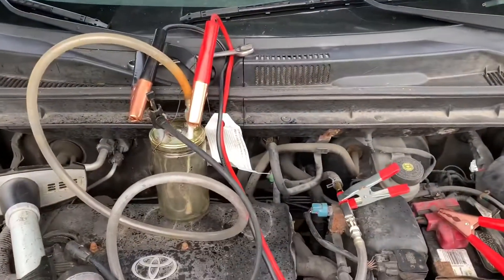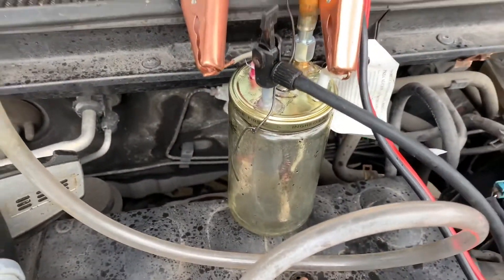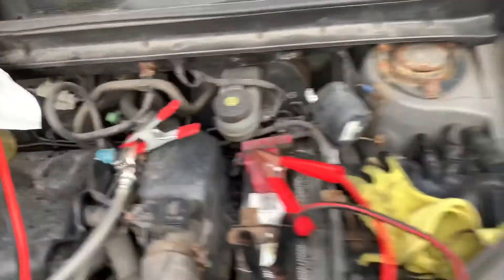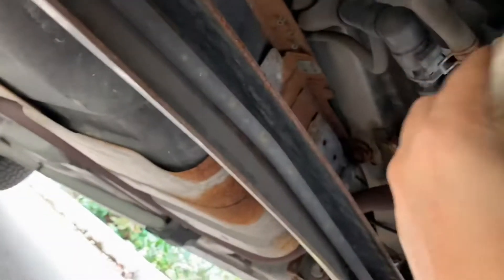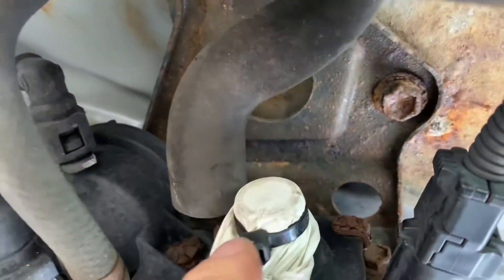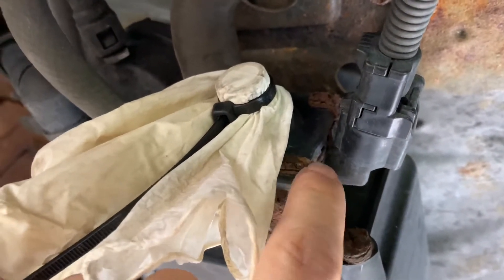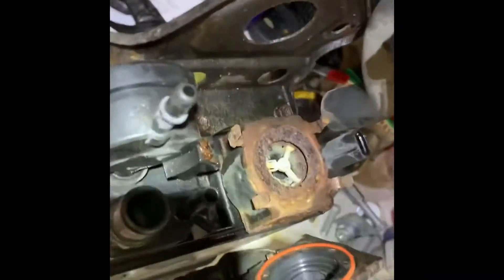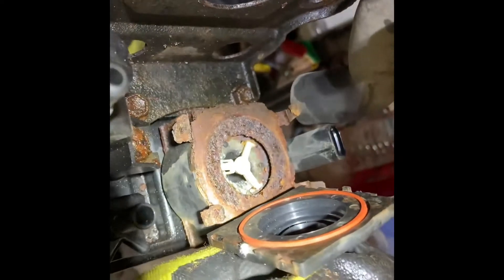2004 Scion xB check engine code P0441 p0442 p0446 small leak evap emission system Completed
2004 Scion xB evap small leak, it’s the rusty canister VSV O ring leak.
VSV is a normally opened valve, that's why I capped it off with rubber glove & zip tie because I don't have the advance scan tool to turn on the valve to the closed position.
I took it apart and seal it with silicone. see my next video how to seal the valve.
Hey Toyota! It’s bad design VSV. you should never use steel for vent valve under the car, it’s so easy to get rusted.
Google YouTube- how to make your smoke machine with soldering iron or resistant wire with torch wicks.
Thank you - YouTube! I learn a lot about the Evap emission system from YouTube during this Pandemic, I fixed my other car too.
I had this check engine codes for the last few years. Finally I fixed it.

this video, be aware that you follow them at your own risk. Under no circumstances will the author(s) and/or publisher(s) be held liable for any injuries or damages, direct or consequential, incurred by any person who attempts to follow the examples shown herein.